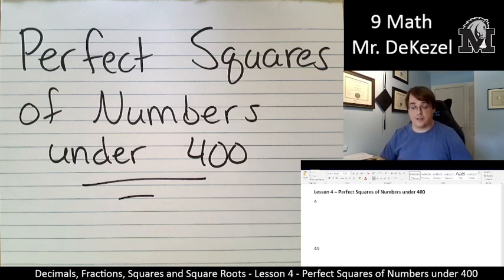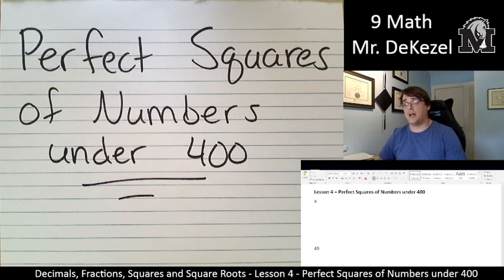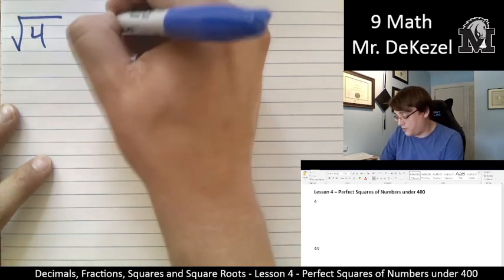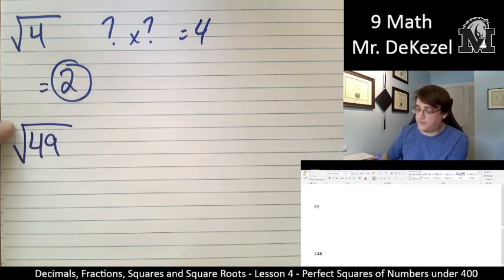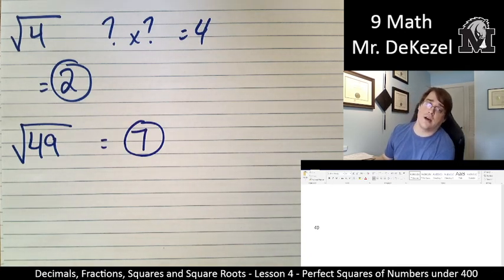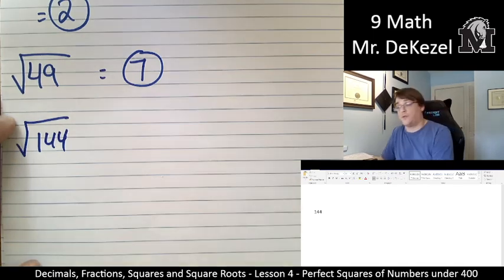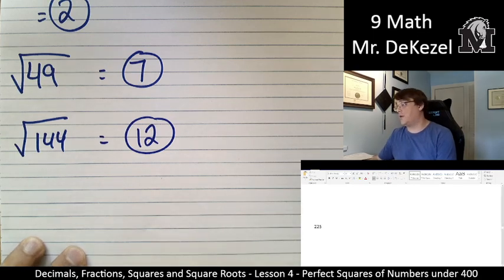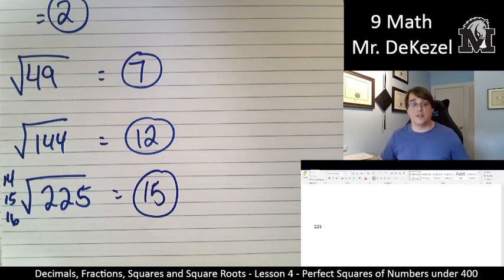Lesson 4 - Perfect Squares of Numbers under 400